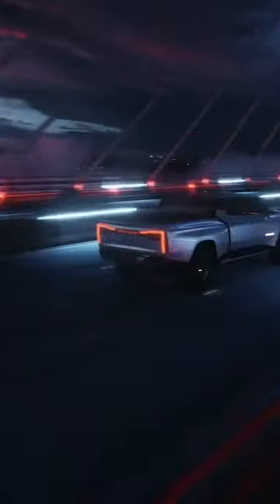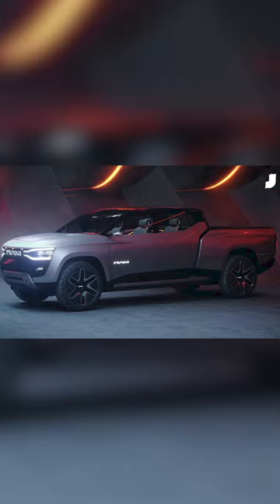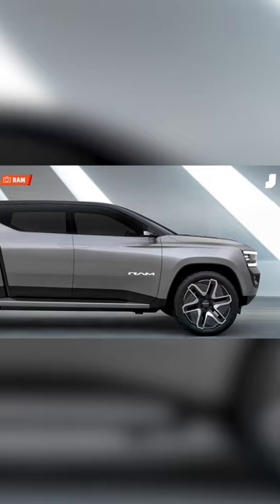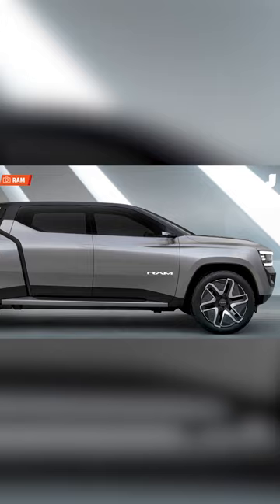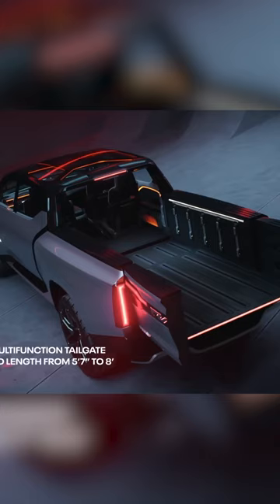Ram Unveils its Electric Pickup Truck Concept at CES2023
Ram unveils its electric pickup truck concept at CES 2023. The Ram 1500 Revolution is a preview of the all-electric Ram pickup we can expect next year.